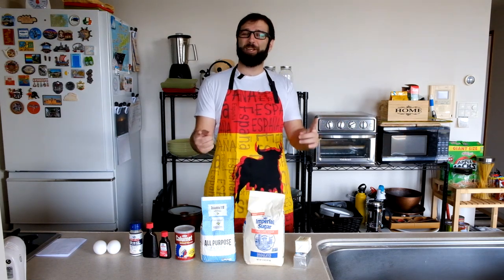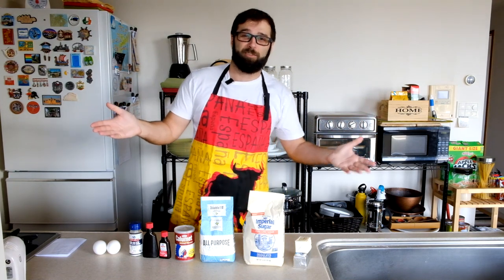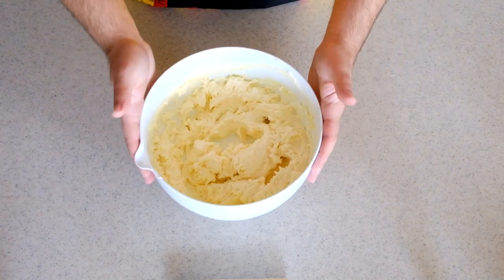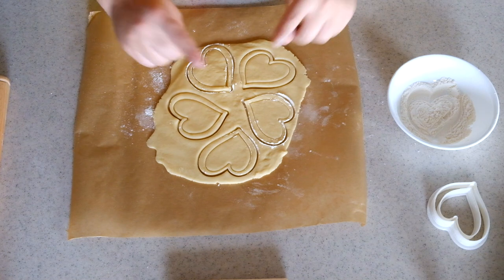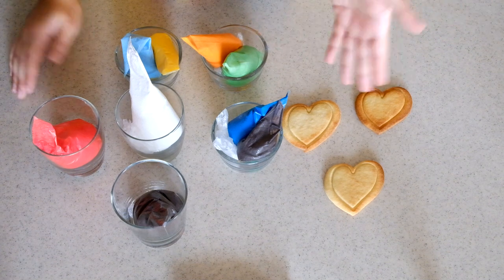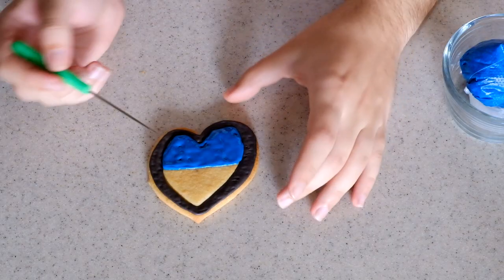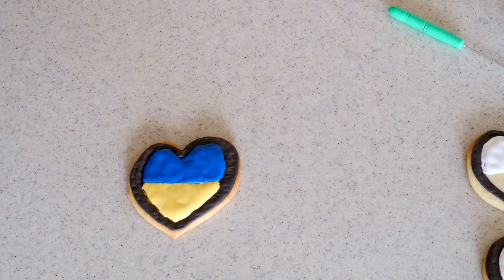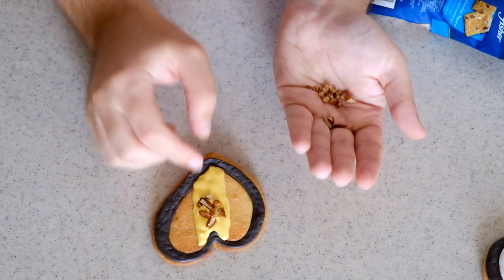How to make Eurovision Cookies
If you would like to join our Facebook Group and vote on polls